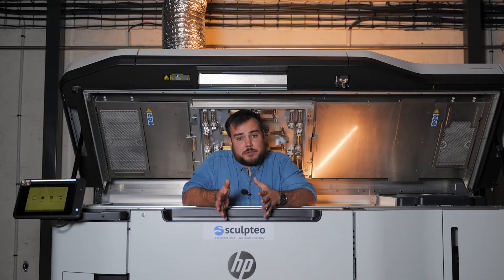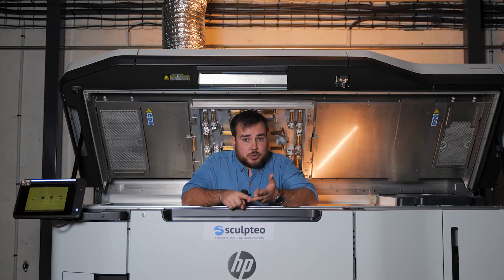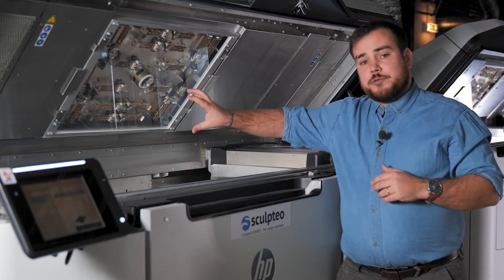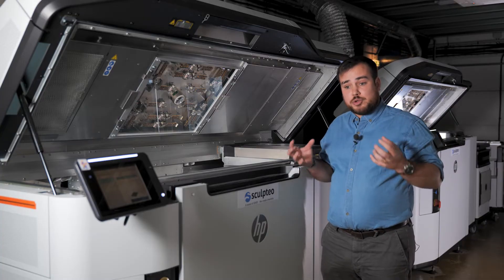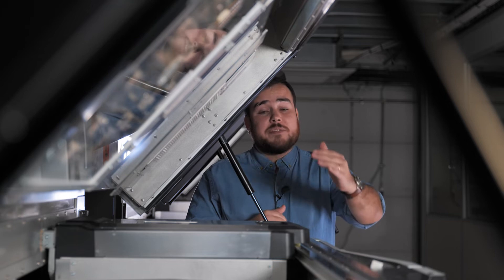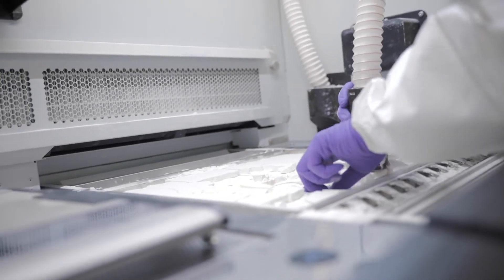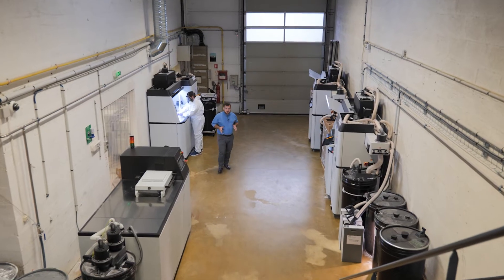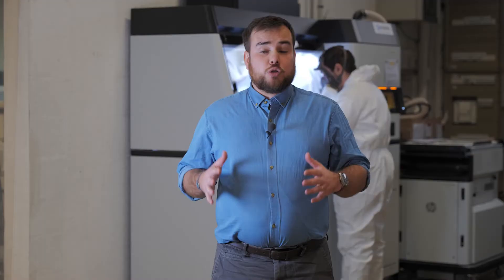Discover the 3D Printing process Multi Jet Fusion, known as MJF with 3DEXPERIENCE Make and Scultpeo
Discover how the 3D Printing process Multi Jet Fusion (MJF) works with 3DEXPERIENCE Make, the on-demand manufacturing, by Dassault Systèmes and his partner Sculpteo.

Are you looking for a Multi Jet Fusion MJF service or 3D Printing service:

Introduction to Multi Jet Fusion MJF
Multi Jet Fusion (MJF) is one of the more recent additive manufacturing (AM) technologies on the market, and it has a lot of potentials. Hewlett-Packard (HP) developed MJF 3D printing in 2016. It is a type of Binder Jetting 3D printing technology, and HP claims it is faster, cheaper, and produces more functional parts than rival technologies.

Interestingly, over 140 MJF-printed components are present in each Multi Jet Fusion 3D printer.

MJF 3D Printing: General Principles
Similar to SLS (Selective Laser Sintering), MJF 3D printing is a Powder Bed Fusion (PBF) technology that uses a heat source to fuse particles together within a build chamber filled with thermoplastic powder– often nylon or TPU. Its process differs from SLS, however, because Multi Jet Fusion does not use a laser. Rather, it employs an infrared energy source combined with a fusing agent to produce each layer of the part. Its mechanical properties and surface finishes are comparable to SLS, with layer heights of around 80µm, and MJF is slightly faster. MJF 3D printing works as follows: beginning with a computer automated design (CAD) model using HP’s proprietary software, the model is sent to the printer. The machine operator must manually load powder into the chamber.

A powder recoater first spreads a thin layer of powder onto the build plate, and the printer’s ink heads can then start printing the first layer. They do so by selectively jetting a fusing agent (in simple words, a sort of glue) onto the powder, drawing the parts’ layers as they pass. A detailing agent is also jetted around the edges of the objects to enhance their resolution. The fusing and detailing agents are sensitive to heat, and this is how the magic happens: once the print heads deposit the agents, a heat lamp solidifies and consolidates the areas where they are present. Then, the build plate descends slightly, and the powder recoater spreads another thin layer of powder onto the previous layer. The process repeats until all layers are complete.

Following printing, the machine operator must take the parts to a post-processing station for semi-manual cleaning. It is possible to recycle the unused powder for subsequent builds. After the depowdering step, parts undergo a bead blasting process. A high-pressure stream blasts fine glass beads onto the parts to improve surface quality and get rid of any remaining powder.

Process: 3D Printing, additive manufacturing
Sub Process: Powder Bed fusion, Multi Jet Fusion, HP Multi Jet Fusion, MJF
Partner: Sculpteo

Chapters in this video:
00:00 What is Multi Jet Fusion MJF?
00:38 How does Multi Jet Fusion MJF work?
01:45 Advantages and limitations of Multi Jet Fusion MJF
02:25 The applications of Multi Jet Fusion MJF
02:59 How to find an online Multi Jet Fusion MJF service?
03:07 Learn more about Sculpteo, a Multi Jet Fusion MJF service